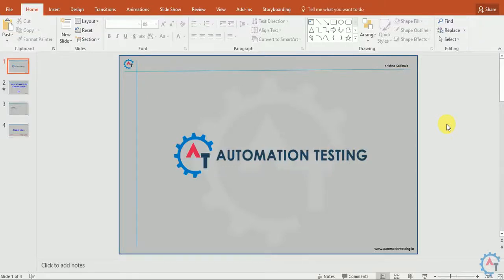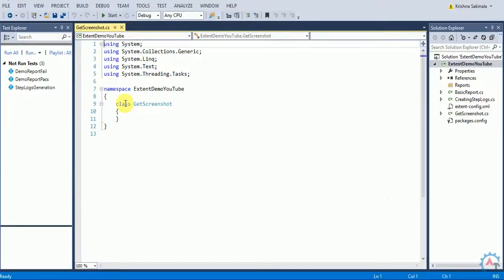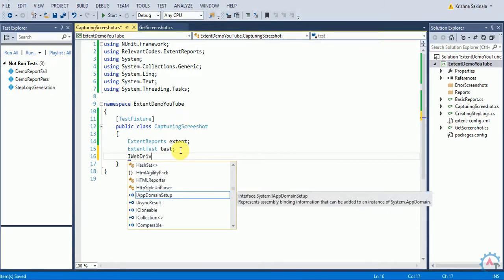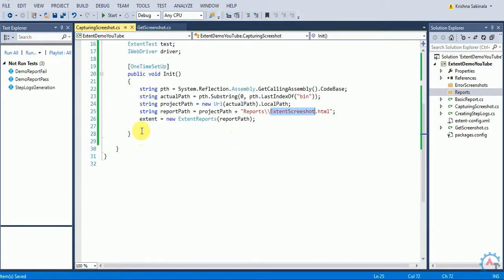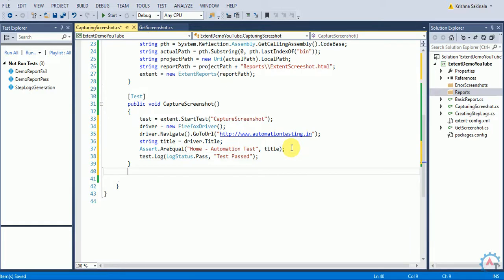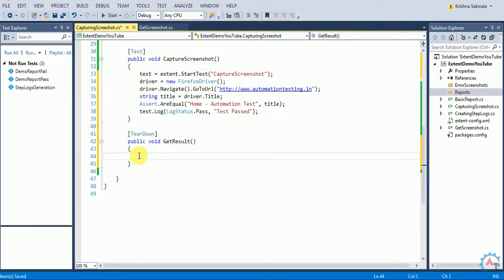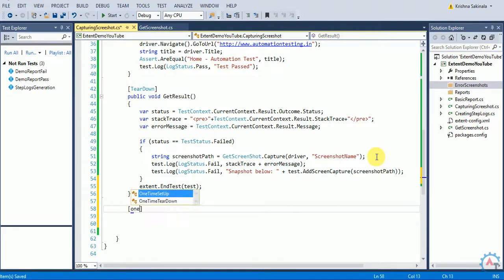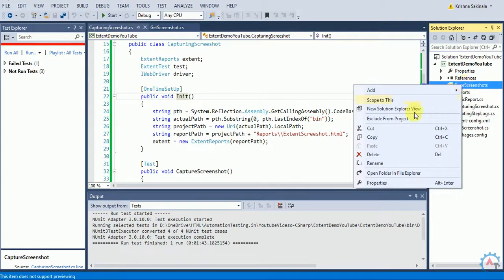Capture Screenshot in Extent Reports – Selenium Webdriver Reports in C#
Please use the following link to install the Katalon Studio:

Capture Screenshot in Extent Reports will discuss about capturing the screenshot of a particular failure step in the HTML report.  In our previous blog we have seen how to log the messages in the report. Same way here we will capture the screenshot for a particular failure step. The screenshot will give the information about on which screen the script  got failed during the execution. Then we can easily identify the issue by looking into the report.